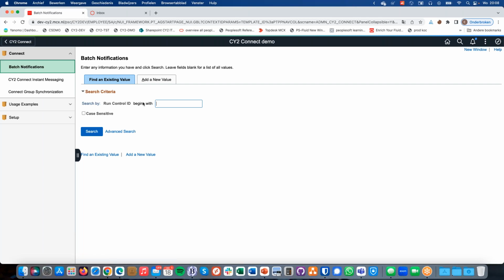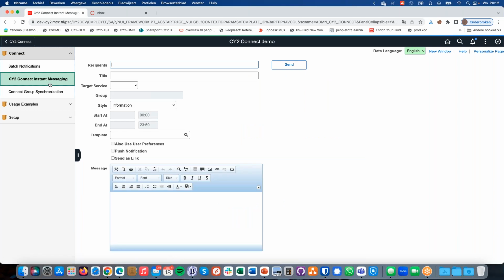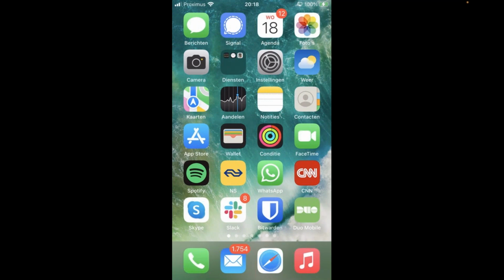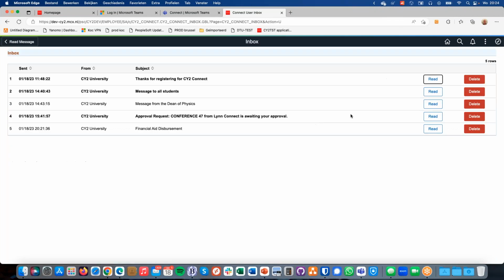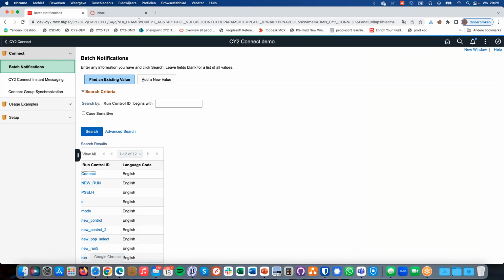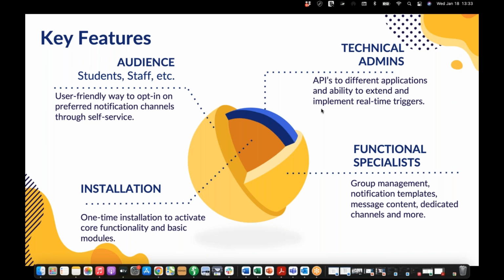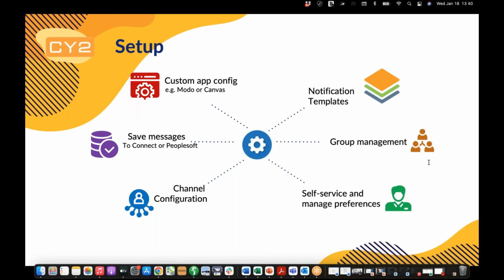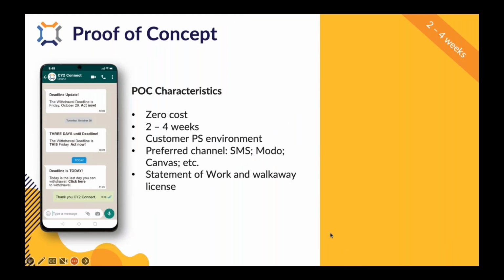PeopleSoft Webinar Connect Student Communications Platform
Institutions struggle with timely delivery of messages to students. CY2 developed Connect as a lightweight, mobile-first alternative to email that is natively integrated with PeopleSoft Campus Solutions. 𝗖𝗼𝗻𝗻𝗲𝗰𝘁 𝗰𝗼𝗺𝗺𝘂𝗻𝗶𝗰𝗮𝘁𝗲𝘀 𝘄𝗶𝘁𝗵 𝘀𝘁𝘂𝗱𝗲𝗻𝘁𝘀 𝗶𝗻 𝘁𝗵𝗲𝗶𝗿 𝗽𝗿𝗲𝗳𝗲𝗿𝗿𝗲𝗱 𝗰𝗵𝗮𝗻𝗻𝗲𝗹 from SMS, Canvas or other LMS, WhatsApp, Modo or other student mobile/portal application, Teams, and Oracle Digital Assistant.

𝗖𝗼𝗻𝗻𝗲𝗰𝘁 𝗶𝗺𝗽𝗮𝗰𝘁𝘀 𝘁𝗵𝗲 𝗲𝗻𝘁𝗶𝗿𝗲 𝘀𝘁𝘂𝗱𝗲𝗻𝘁 𝗹𝗶𝗳𝗲𝗰𝘆𝗰𝗹𝗲:
- Recruitment: event reminders; application completion
- Enrollment: payments; housing; Summer melt
- Student Support: mental health; at-risk advisement
- Career/Workforce: job fairs; networking

𝙇𝙚𝙖𝙧𝙣𝙞𝙣𝙜 & 𝙏𝙖𝙠𝙚𝙖𝙬𝙖𝙮𝙨: In this demo intensive session, CY2 will deep dive on Connect capabilities, design and how your institution can support a rapid-prototype proof-of-concept integrated with your Campus Solutions application.